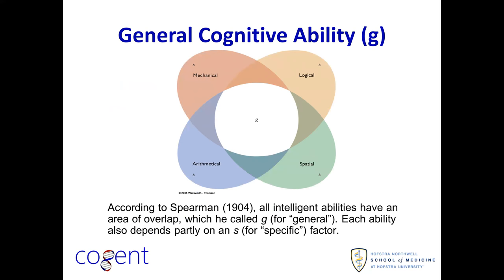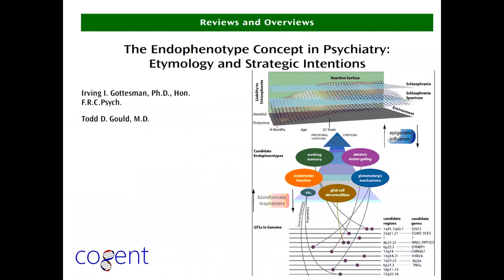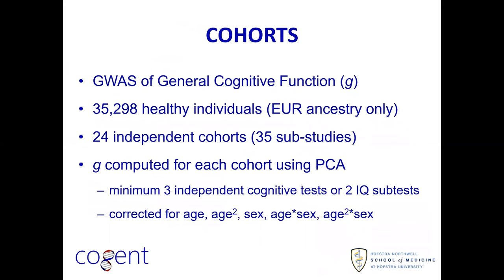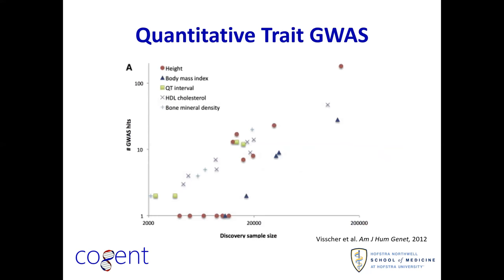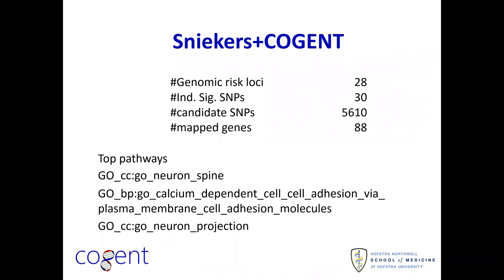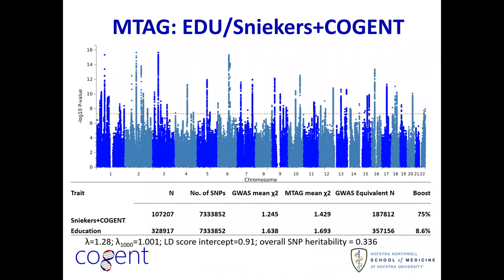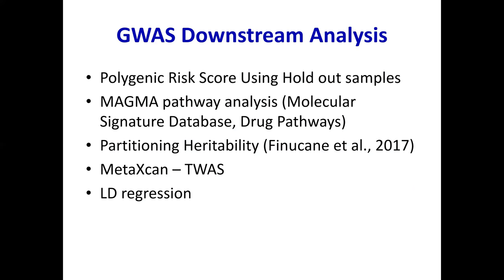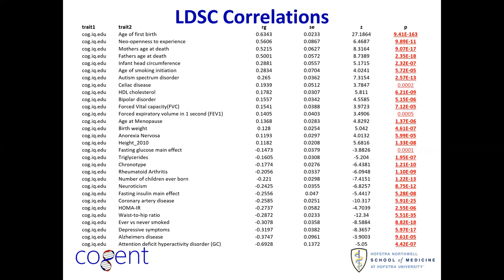Large-scale cognitive GWAS & tissue-specific expression & nootropic drug targets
Todd Lencz, Hofstra Northwell School of Medicine, Hempstead, NY USA and Max Lam, Institute for Mental Health, Singapore